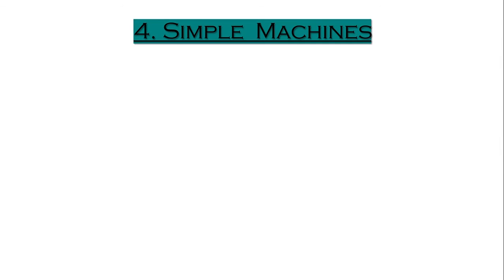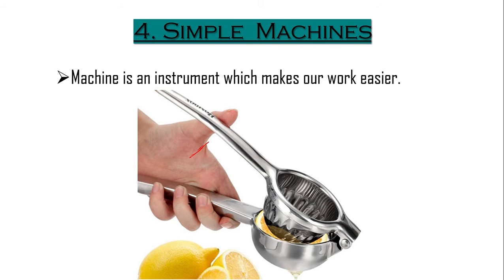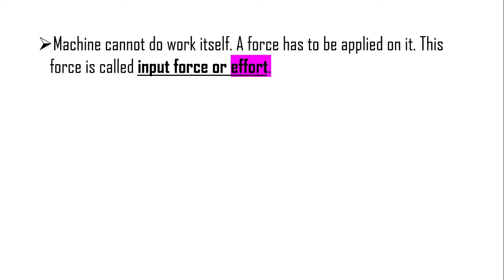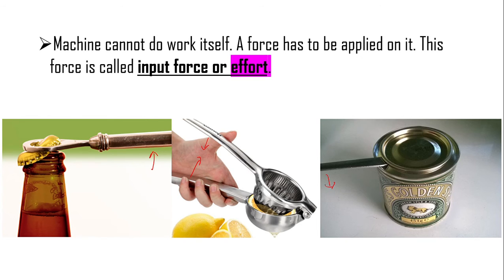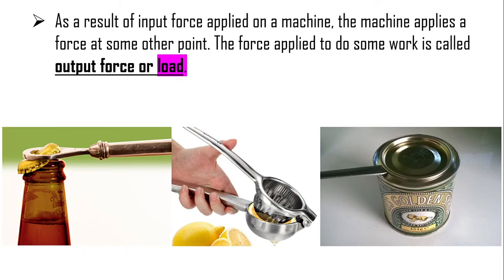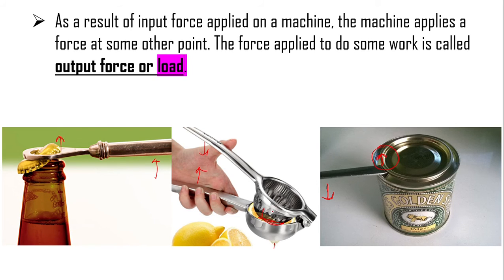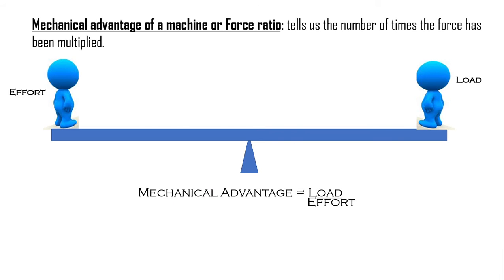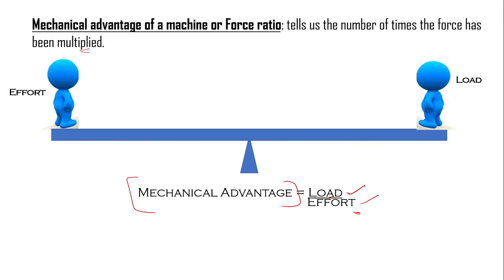4 Simple Machine Part 1